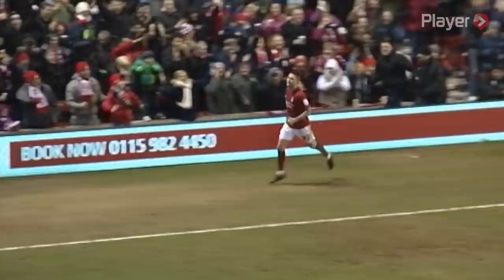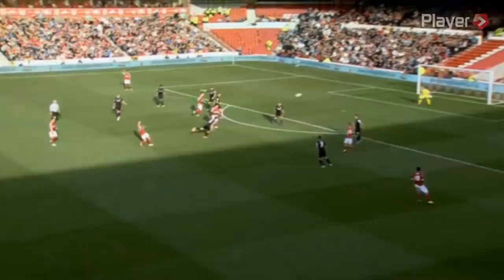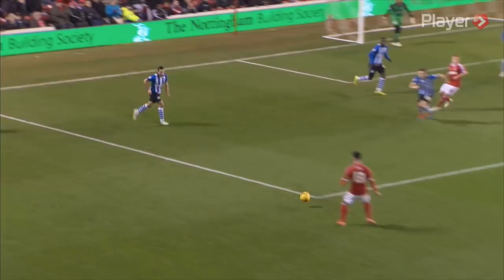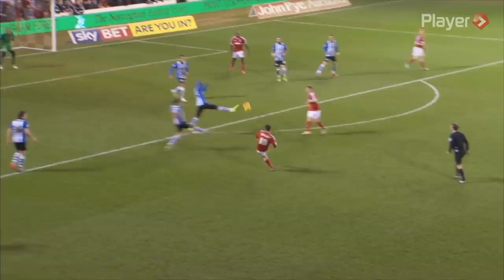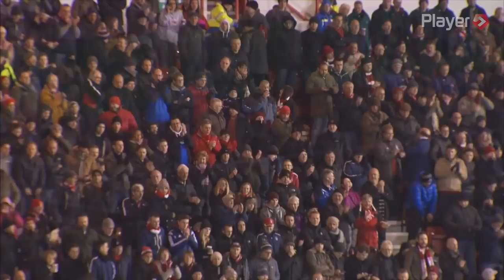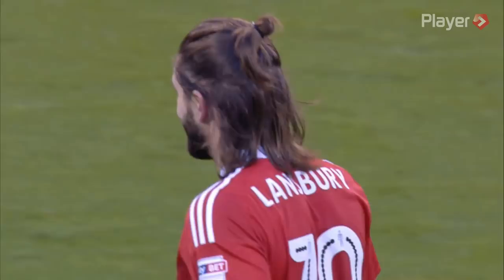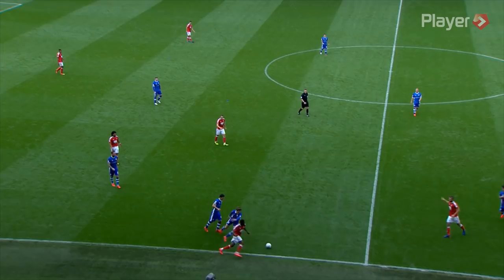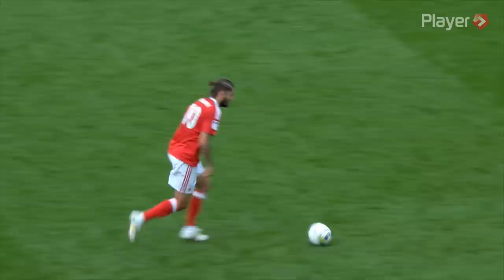Lansbury reaches 150 appearances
Congratulations to Nottingham Forest midfielder Henri Lansbury as the match against Newcastle will be his 150th for the club.